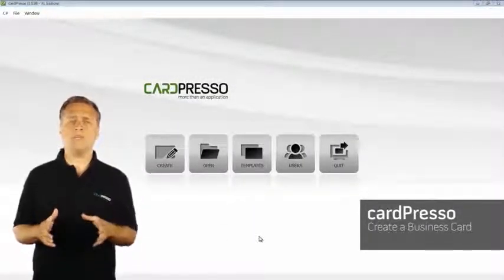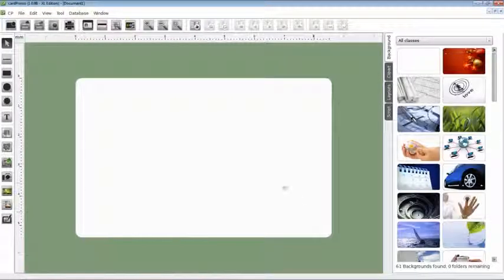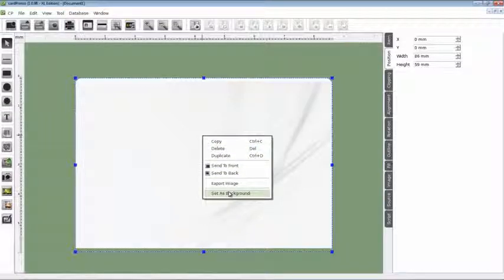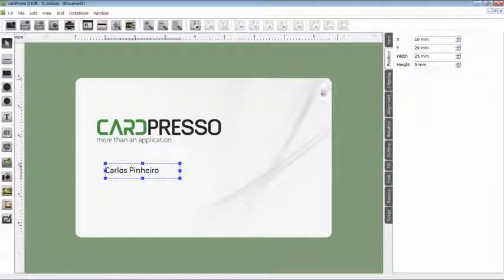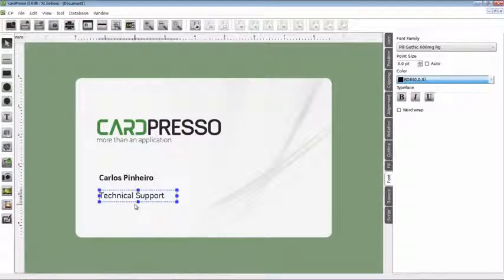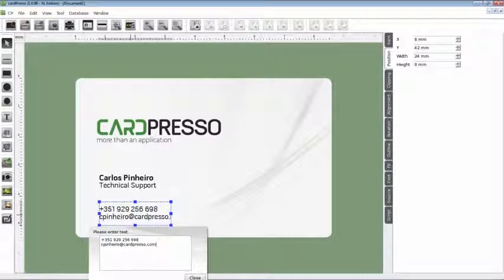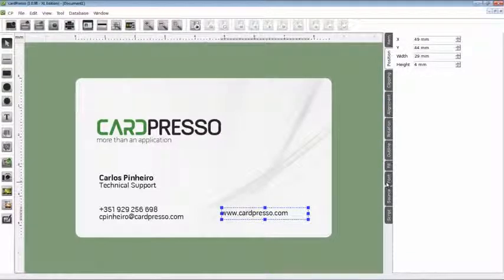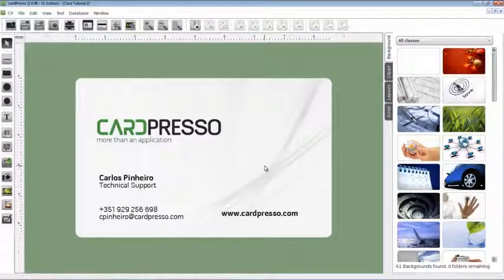cardPresso - ¿Cómo crear una tarjeta?